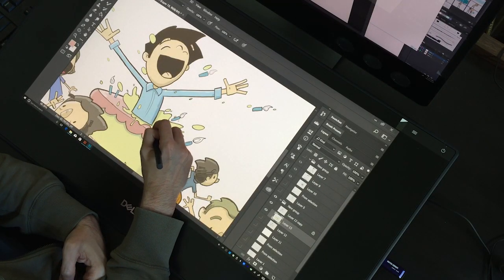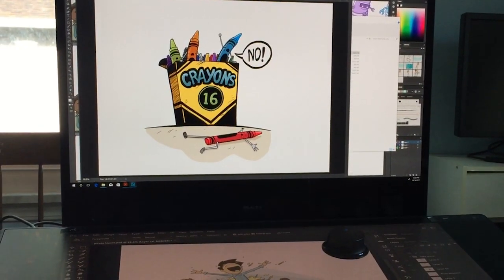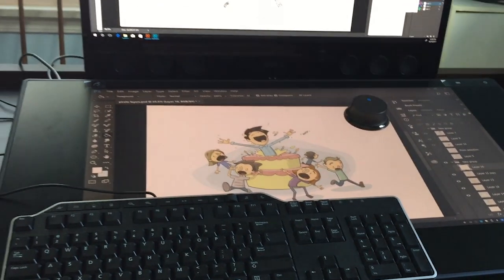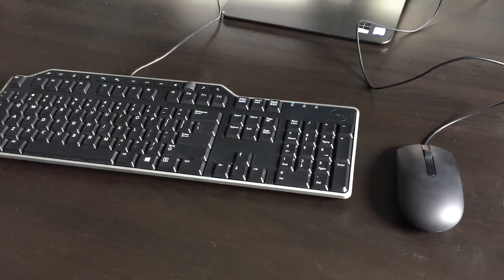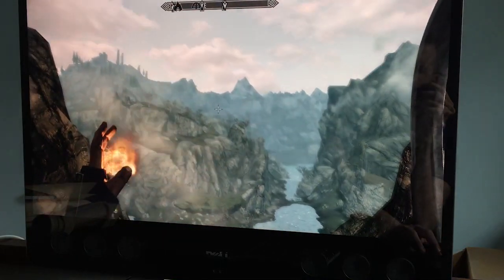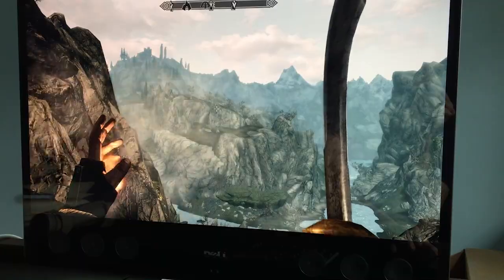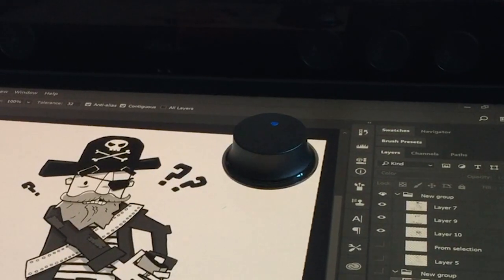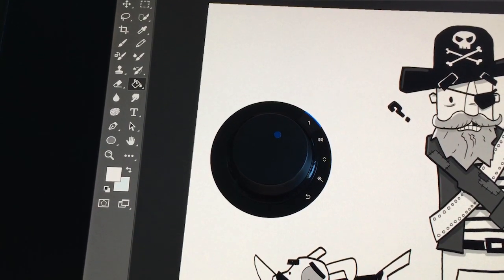Dell Precision 5720 AIO and Canvas for video production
Something a little different this time. This video glues together my general thoughts of using the Precision together with the Canvas to do things that aren't illustration. Mostly video production and how the totem and touch screen.

TEACHING ZOMBIES ADOBE ILLUSTRATOR COURSE